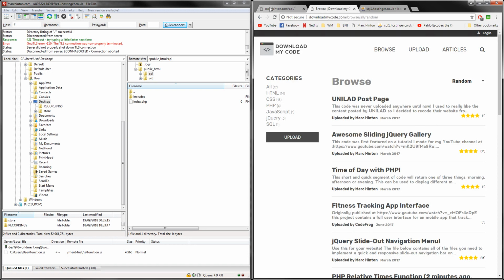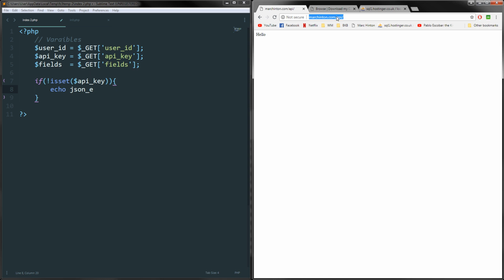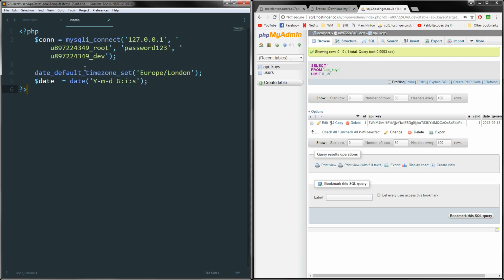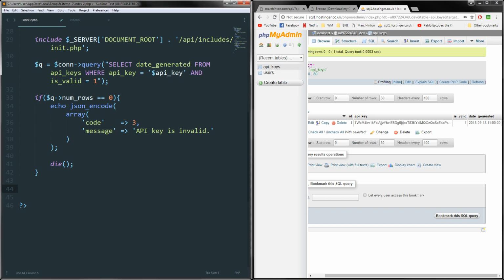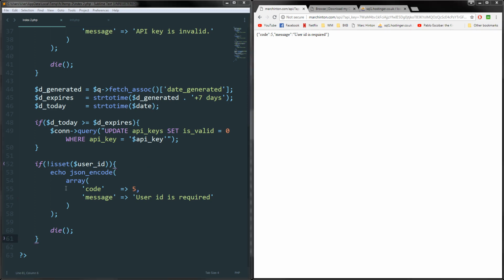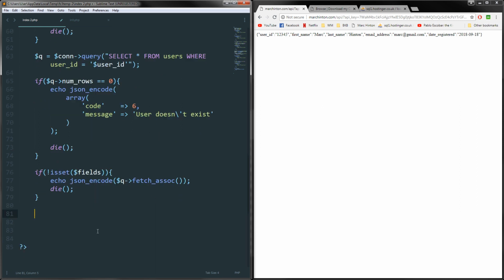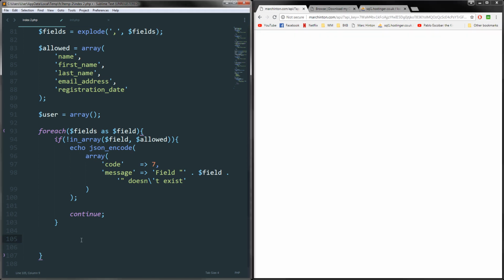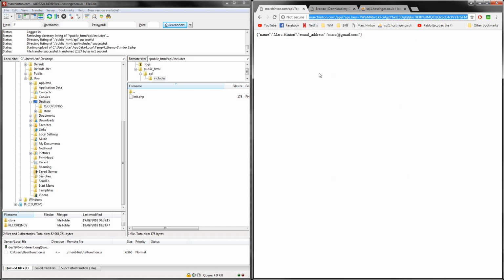Coding a Simple API [PHP, SQL]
In this video, we go over how you can make a link, that when visited with the correct credentials, will provide user data that can be used across different websites.

Sorry for the harsh plosive sounds that can be heard from my microphone, it was too close to my face when I started recording and I didn't hear it until afterwards and I was like NOOO!

I've been away for a while not making videos; but I'm back.